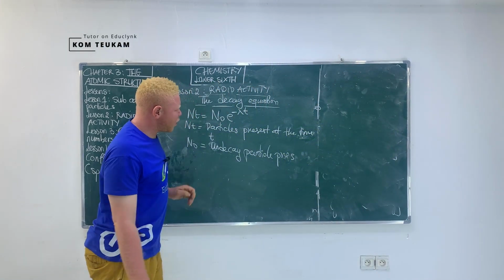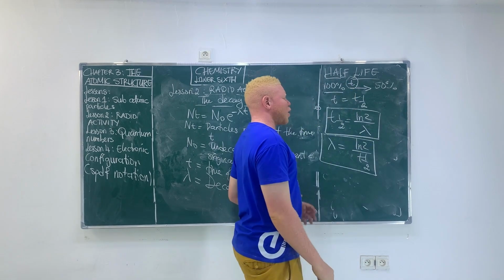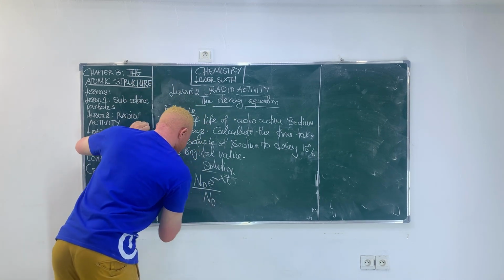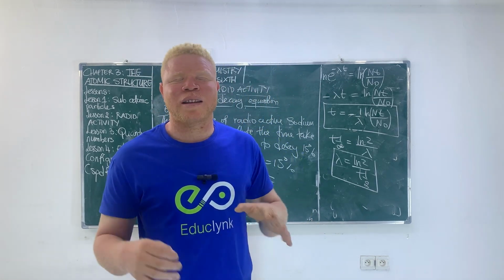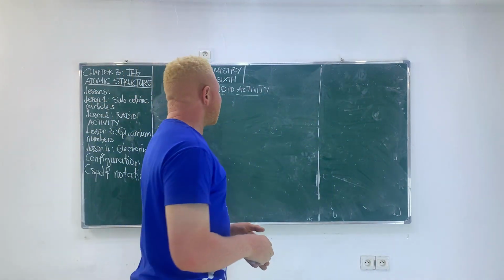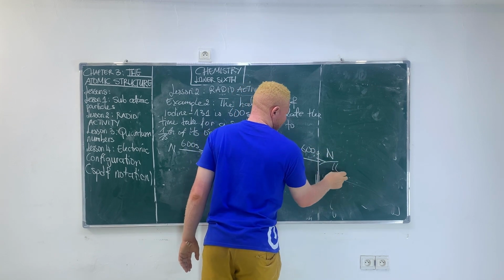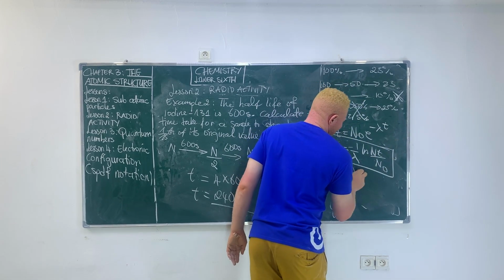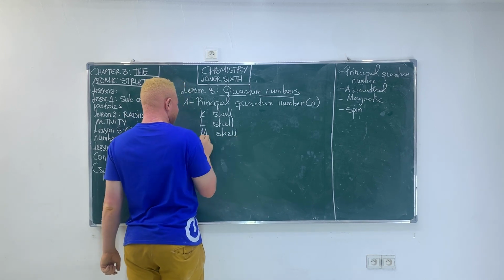Chemistry - Lesson - Part 3: The Atomic Structure – Radioactive Decay, Half-Life and Quantum Number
📘 Chemistry - Lesson - Part 3: The Atomic Structure – Radioactive Decay, Half-Life and Principal Quantum Number

This lesson continues the study of radioactivity by introducing radioactive decay equations and the concept of half-life. You will also begin the study of quantum mechanics by exploring the principal quantum number and its role in describing the arrangement of electrons within atoms.

📌 In this lesson, you will learn to:

✅ Write and balance radioactive decay equations
✅ Determine the half-life of radioactive substances
✅ Solve calculations involving radioactive decay and half-life
✅ Define the principal quantum number
✅ Explain the significance of the principal quantum number in atomic structure